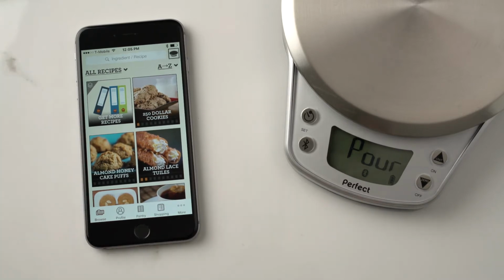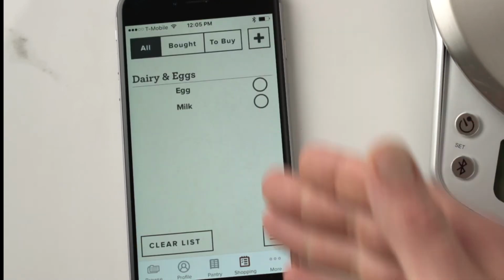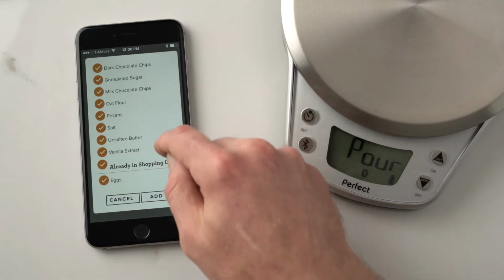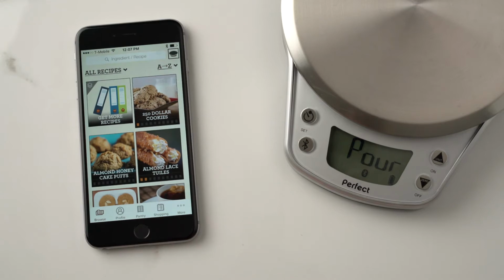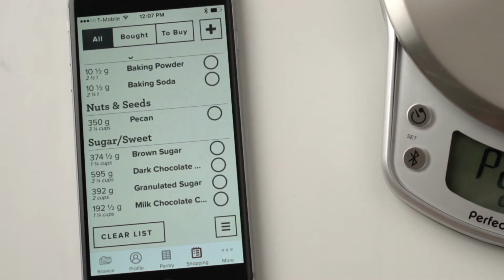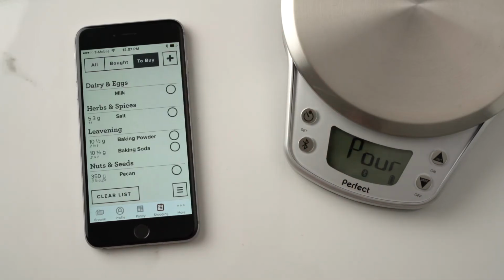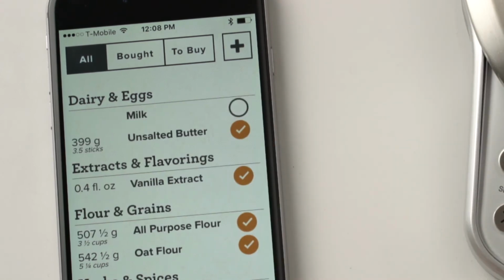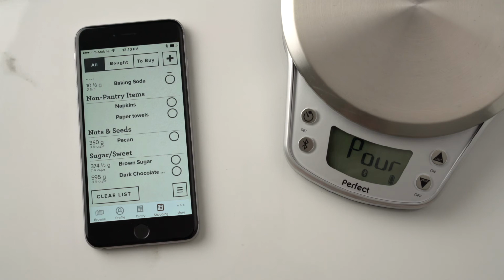How To Use the Shopping List